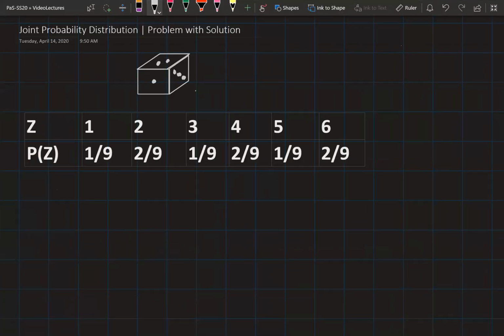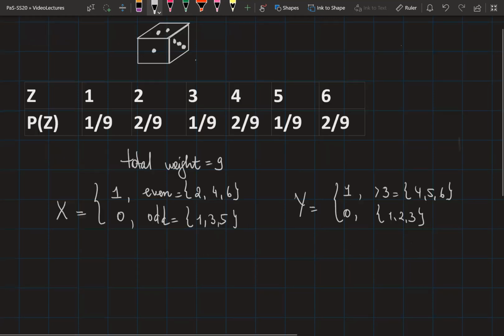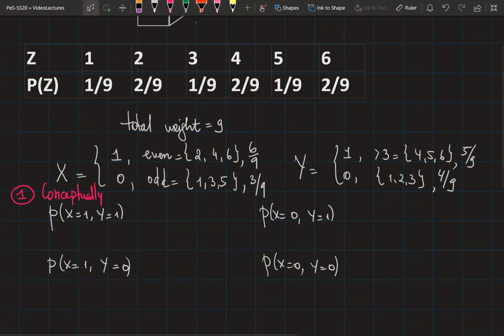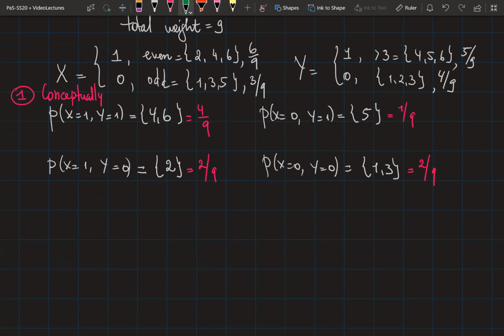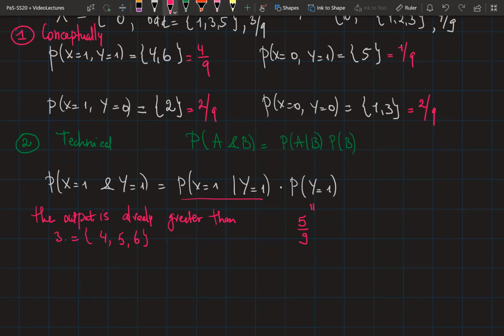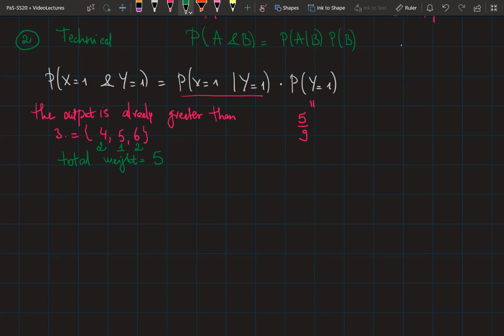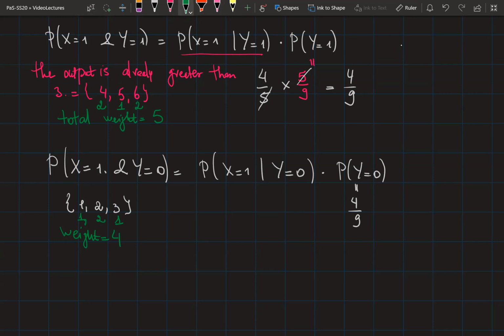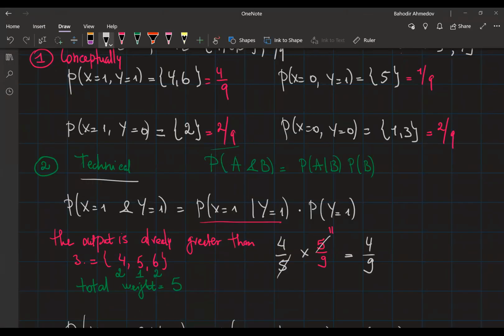Joint Probability. An example with the Solution.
Problem: Each throw of an unfair die lands on each of the odd numbers 1, 3, 5 with probability 1/9 and on each of the even numbers with probability 2/9. Suppose that the die is tossed. Let X equal 1 if the result is an even number, and let it be 0 otherwise. Also, let Y equal 1 if the result is a number greater than three and let it be 0 otherwise. Find the joint probability mass function of X and Y.